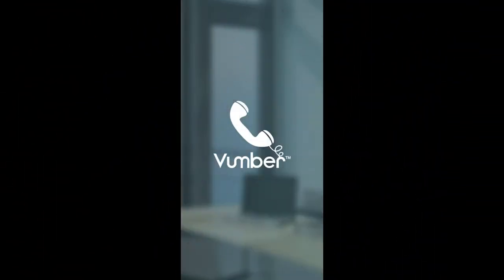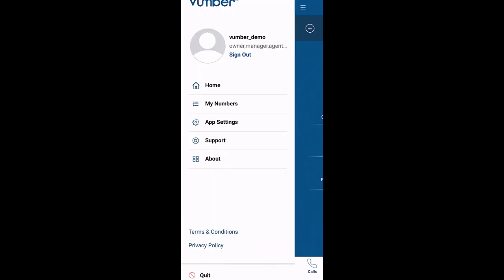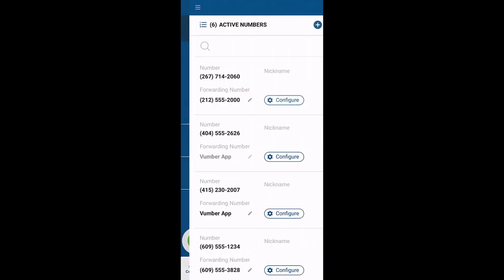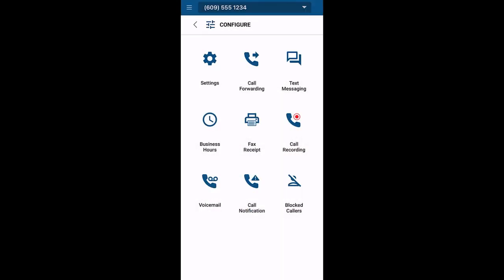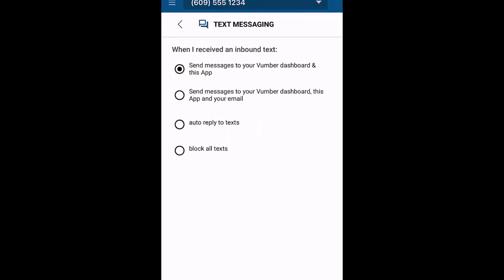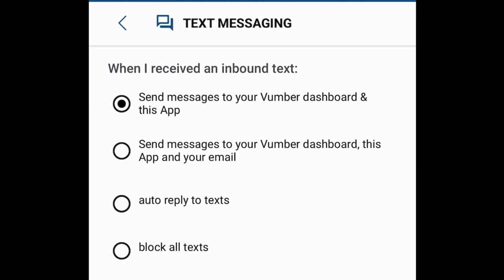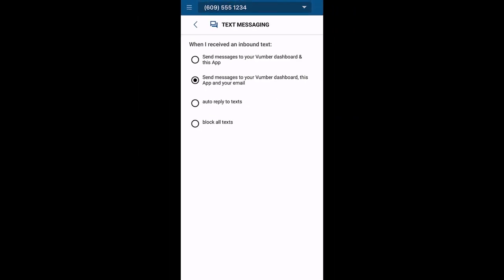How to Direct Your Text Messages To Your Email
In this tutorial, we'll walk you through the simple steps of directing your text messages to your email using the Vumber App. Learn how to set up this convenient feature to ensure you never miss an important message, making your business communication more efficient.

Whether you're a seasoned Vumber user or just starting out, this comprehensive guide will help you make the most of your Vumber experience.